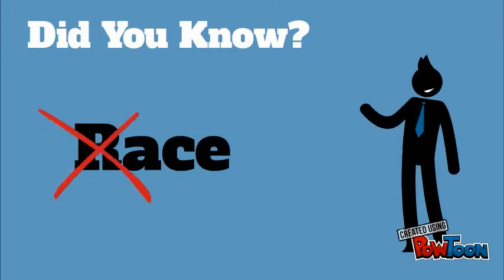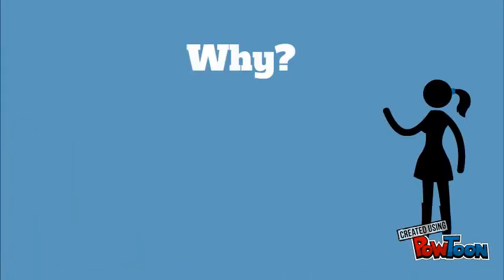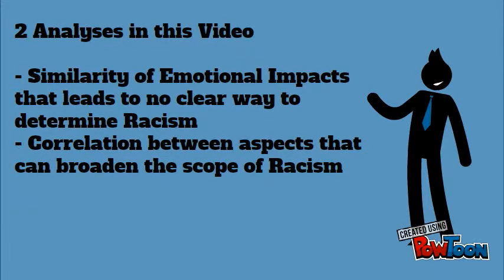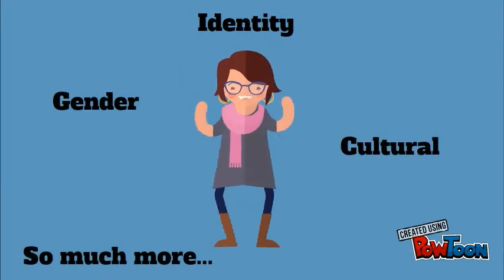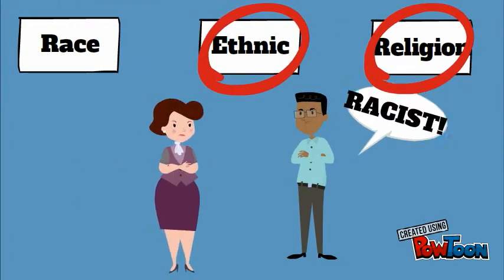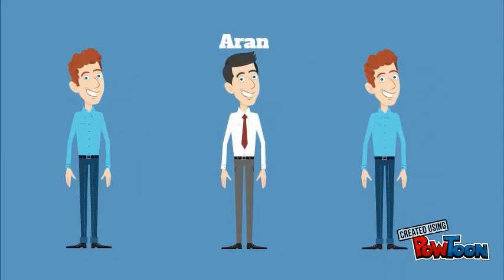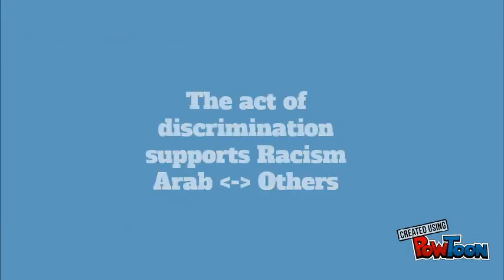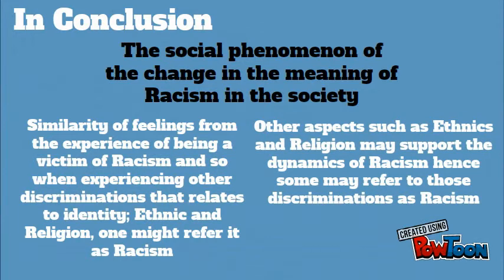The Transformation of the Meaning of Racism throughout History!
The video above is the video project for our Philosophy of Social Science's Class. In this particular video, we would like to present to you our arguments that surround our interest on the society's changed definition of Racism.
Of course, this video has a lot of flaws, but hey, everyone learns from mistakes now don't they? Tell us what you think about this topic ^^

Psst... It is all in our mind, a change of mindset might make the world a better place to live in!